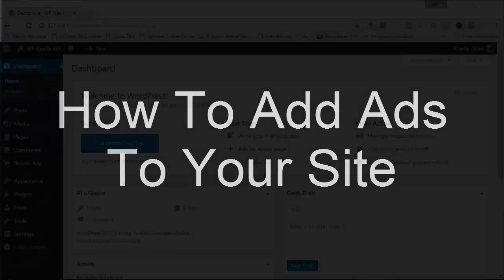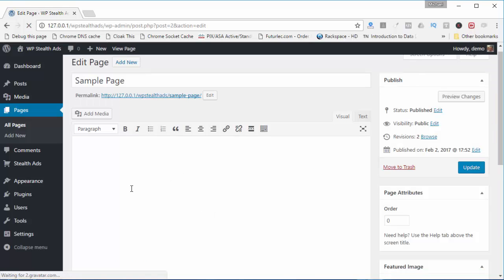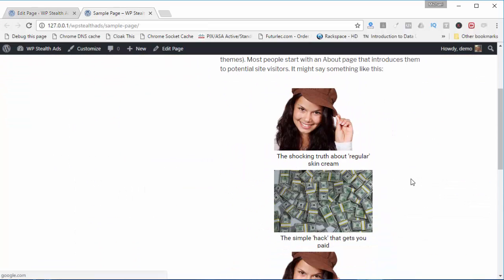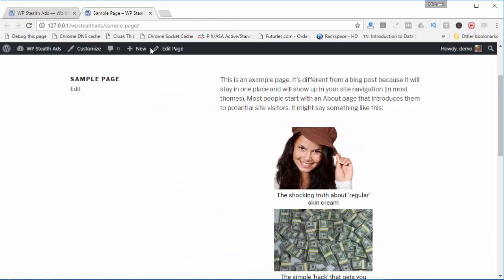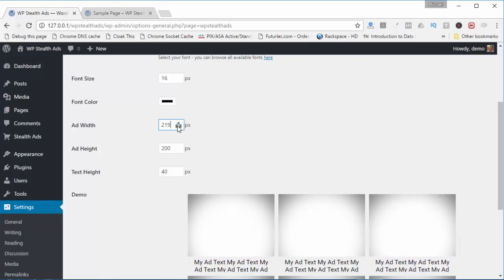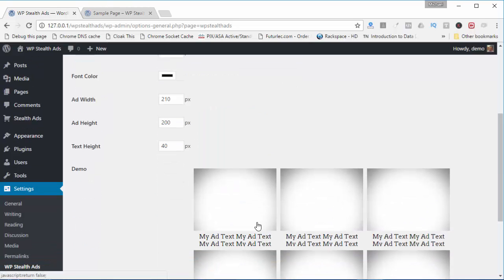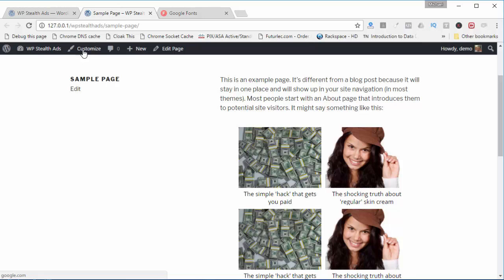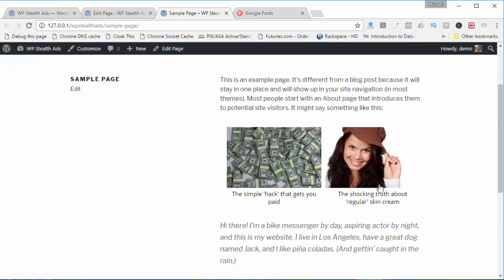How To Add Ads To Your Site